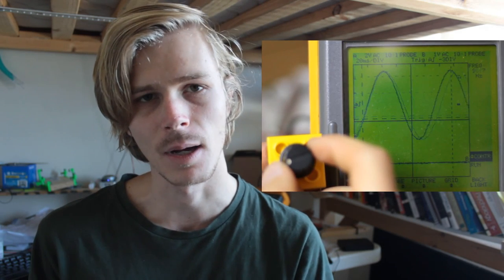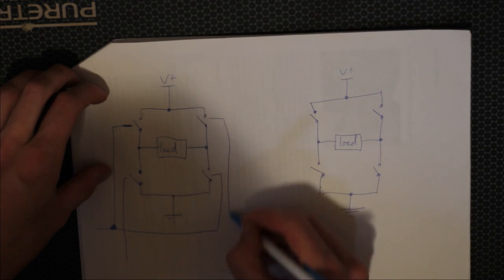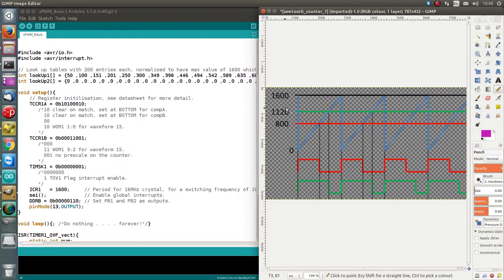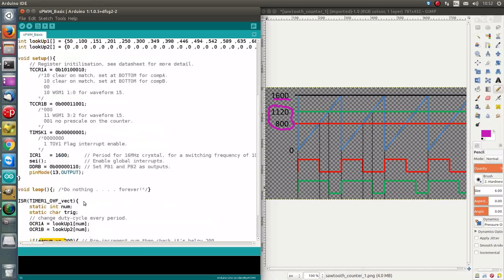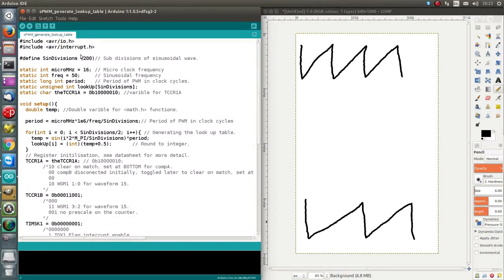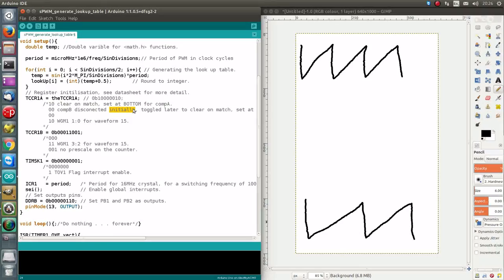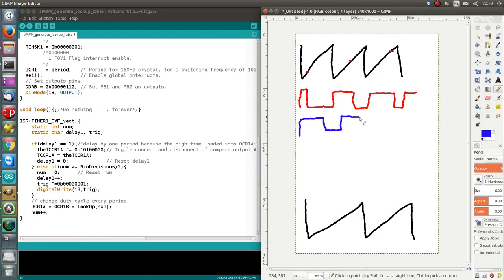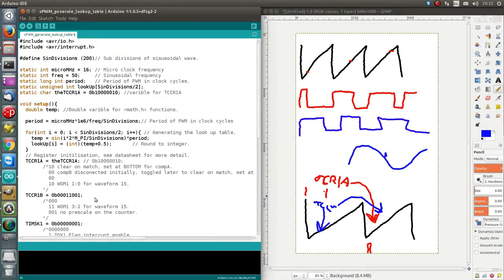How to implement an sPWM on arduino/atmel (sinusoidal PWM code and explanation)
Hope this is of some use to some people :)